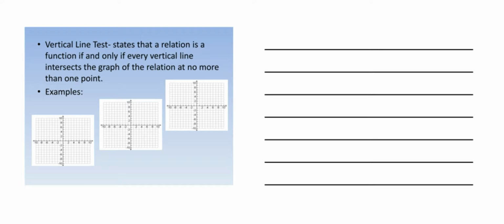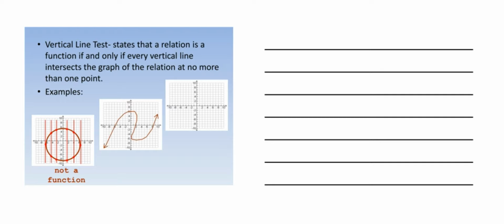Vertical Line Test For Functions